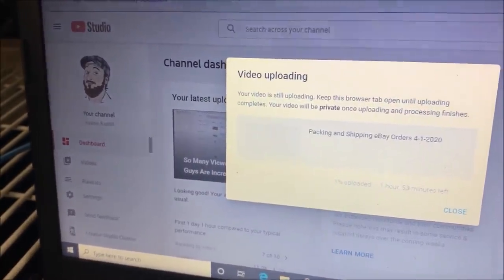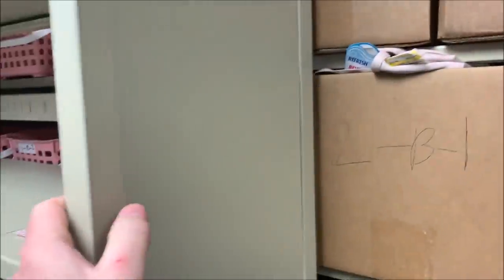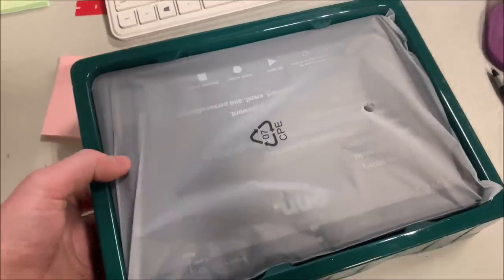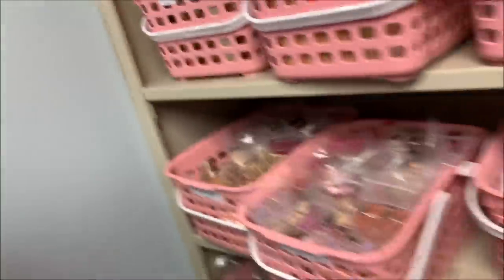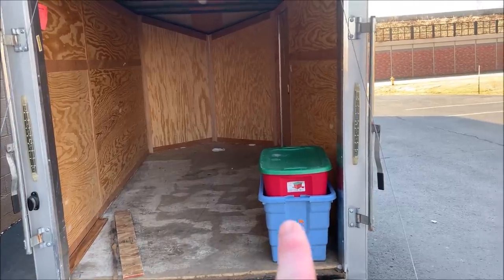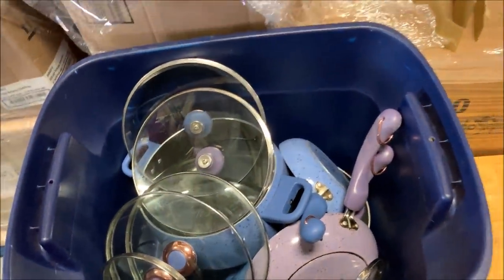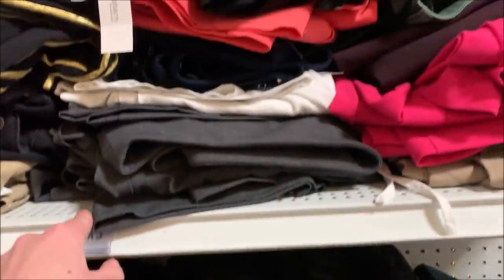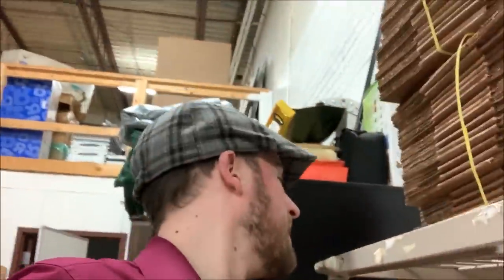Resale Rabbit Opens Christmas Gifts, Storage Units, and eBay Sales